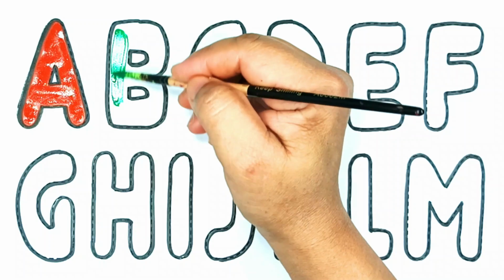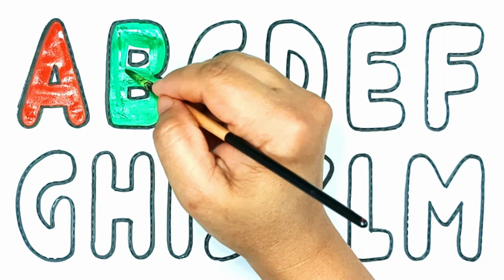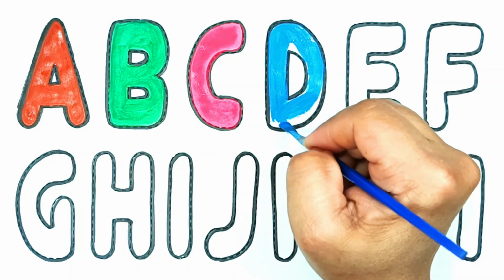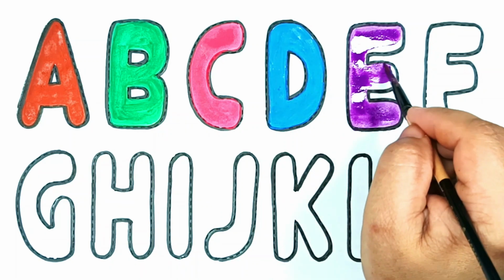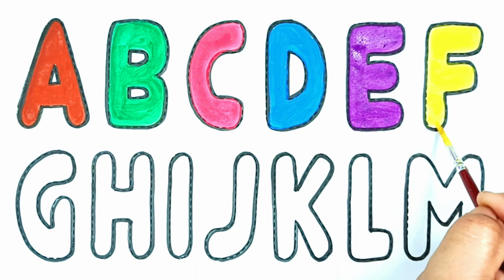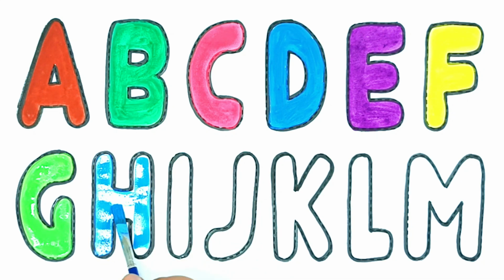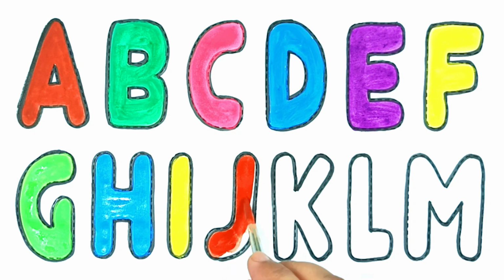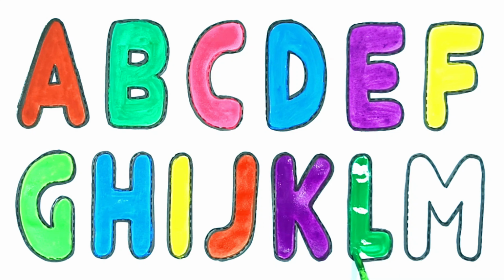Learn to Write Your ABCs! Tracing & Coloring